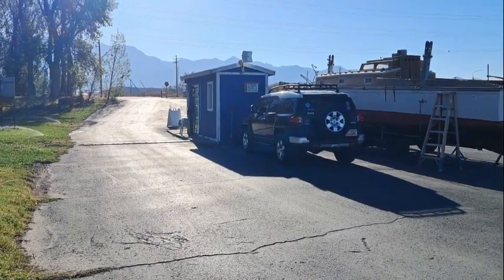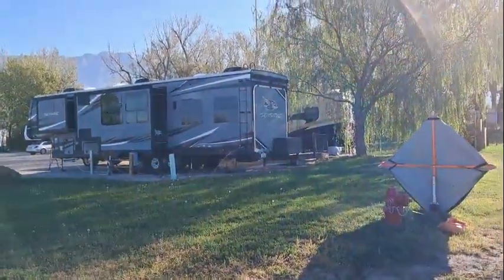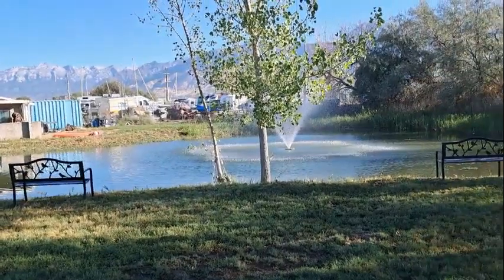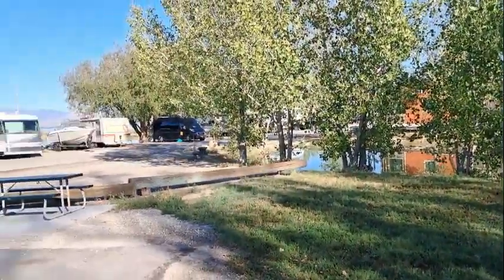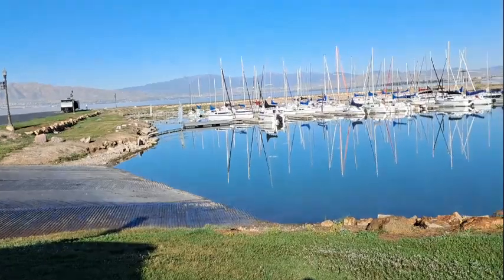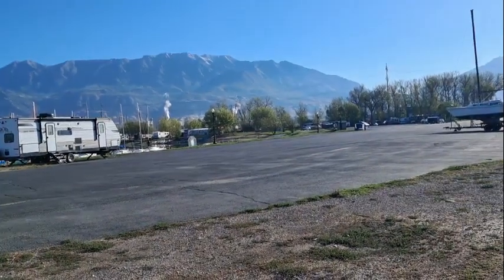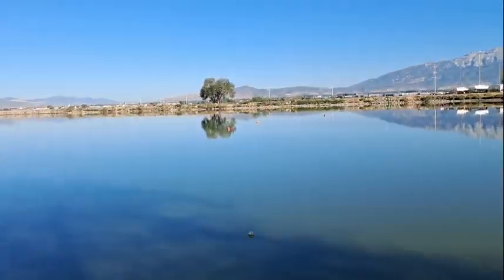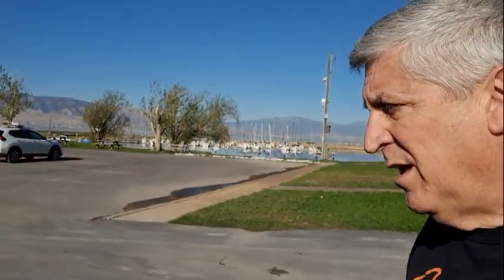RV Park - Lake Shore RV Park and Marina - Vineyard Utah - ON THE WATER - only 30 sites!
This video is a review of Lake Shore RV Park and Marina. Or is it Lindon Marina? Or Vineyard Marina? Whatever they want to call themselves it can be a tough booking with only 30 RV sites. Good news is you can't stay there more than 14 days at a time. The boat storage area is kind of an eye sore, but the Utah Lake views are great. No pull through sites but the back ins are easy. We may return one day as it is a great location.